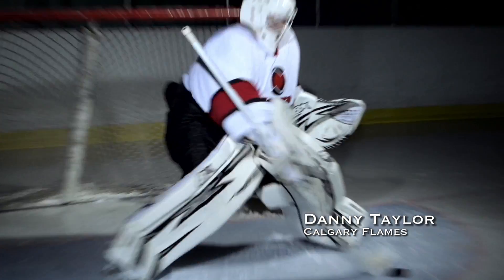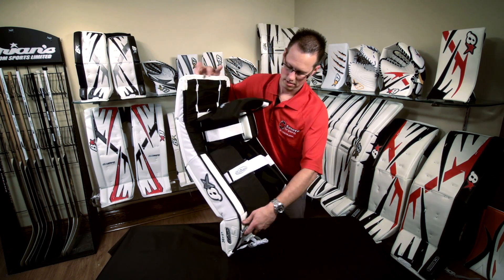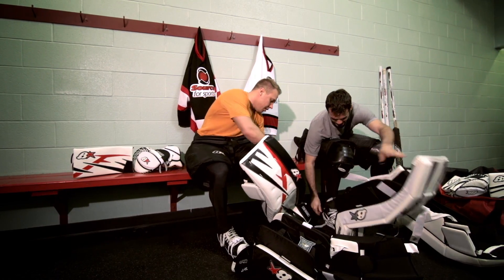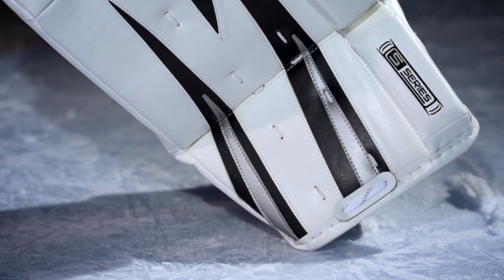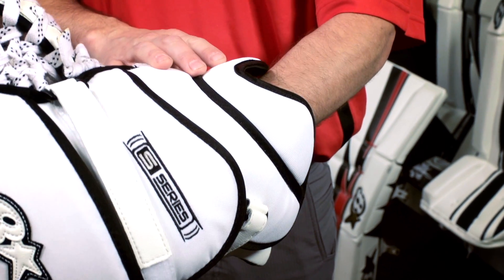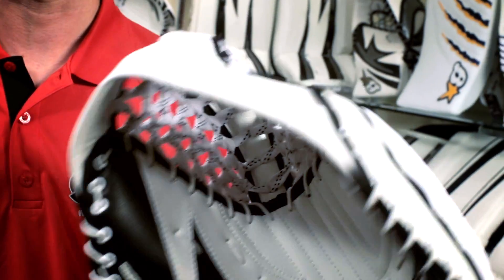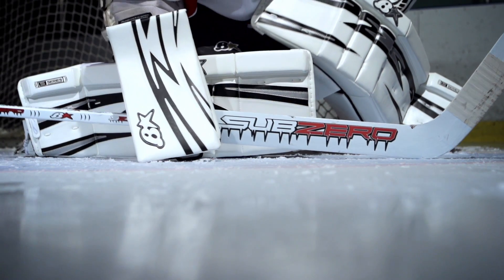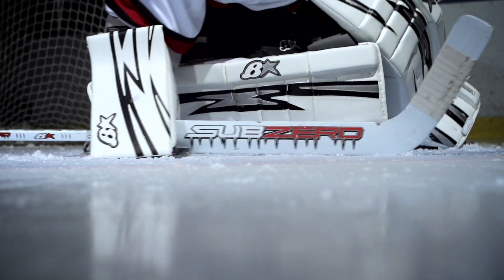Brian's S Series Goalie Equipment - Exclusively at Source For Sports®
Get the new Brian's S Series Goalie Equipment Exclusive to Source For Sports®.   Brian's S Series Equipment are made to professional specs while maintaining an affordable price!

Find the nearest Source For Sports® carrying the new Brian's S Series Goalie Equipment